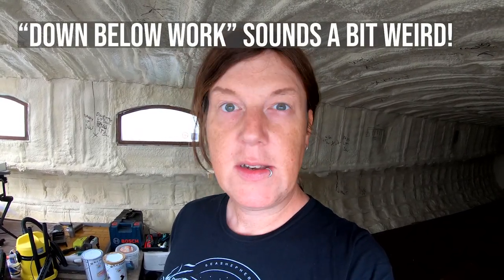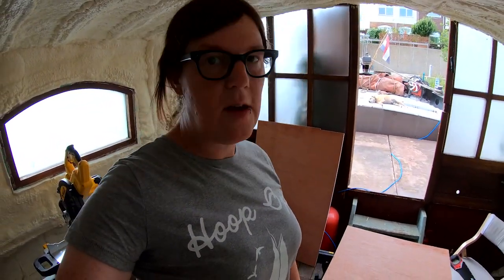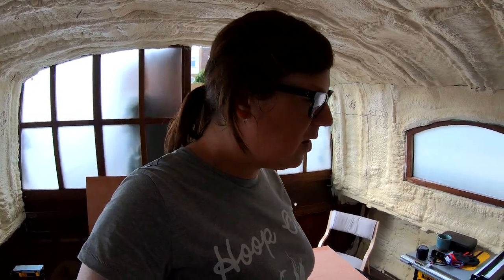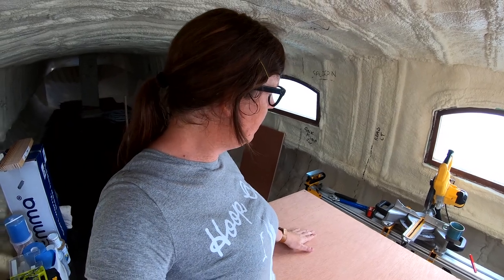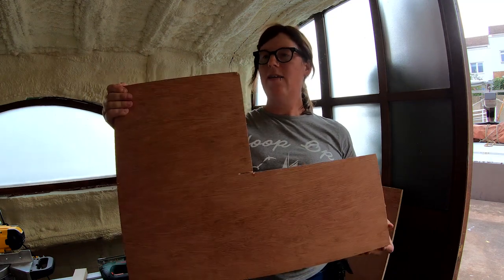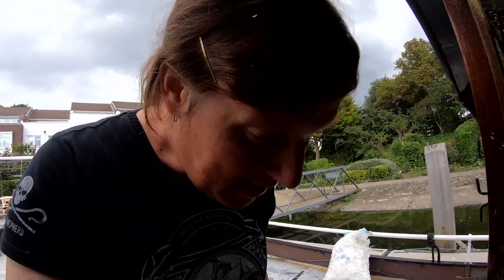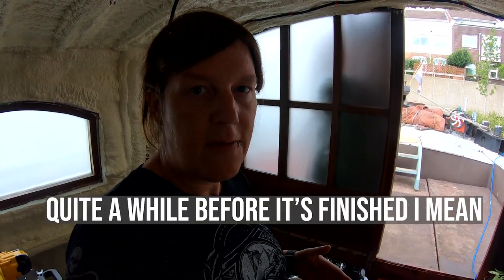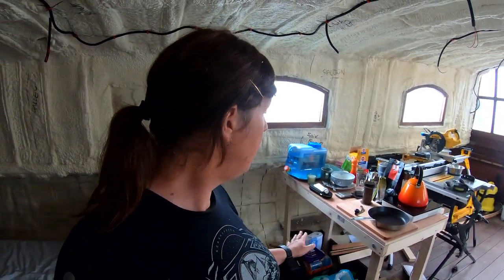#21 Temporary Furniture and 24v Wiring System - Dutch Barge Home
I make some temporary furniture and we make a start fitting the wiring loom. Also a little painting update!

Incidental Music: Picnic on the Roof by The Whole Other and Jeremiah's Song by Dan Lebowitz